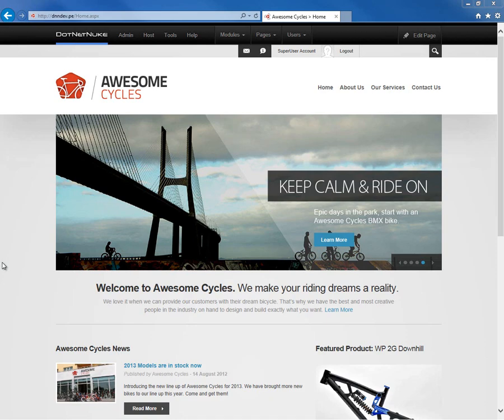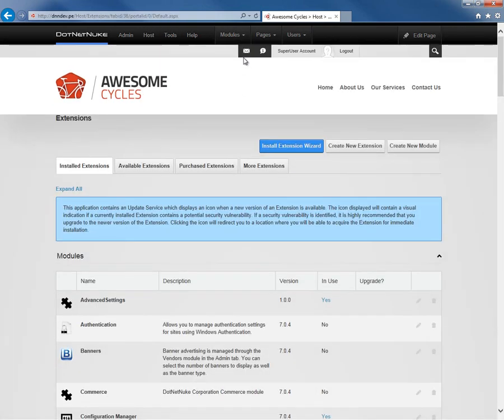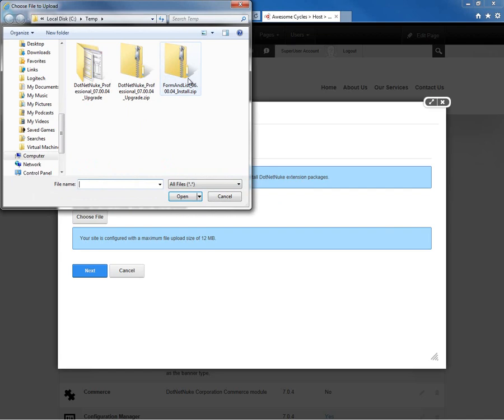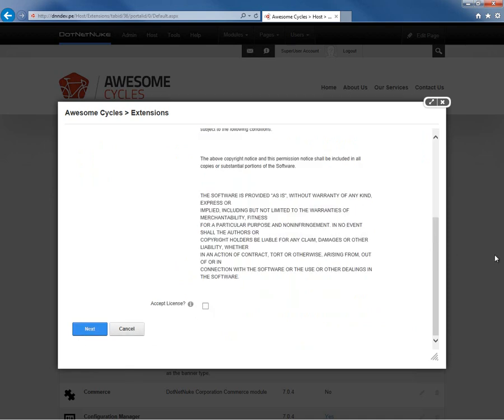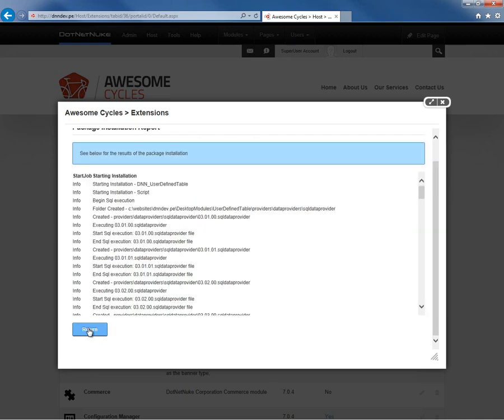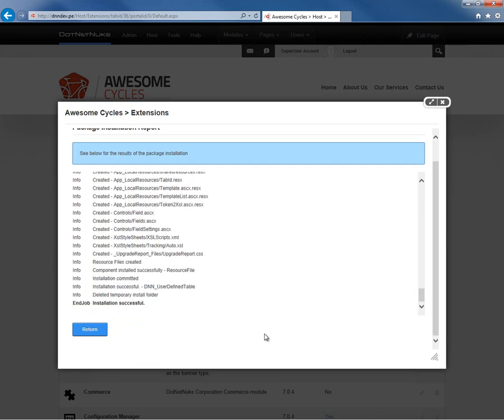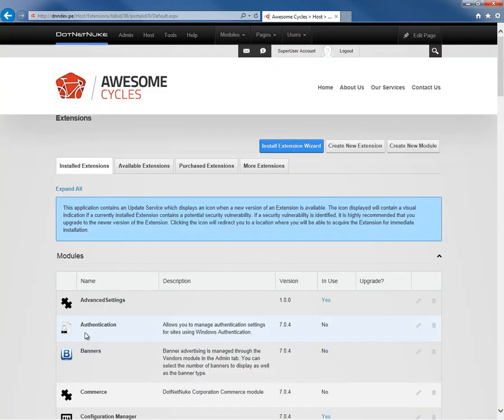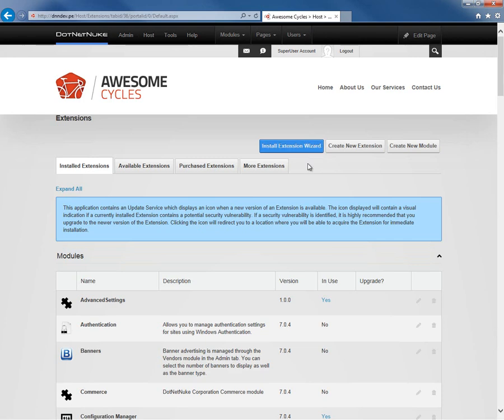How to install a Module in DotNetNuke 7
This video shows you how to use the Install Extension Wizard on the Host Extensions page to install a new module into your DotNetNuke 7 website.